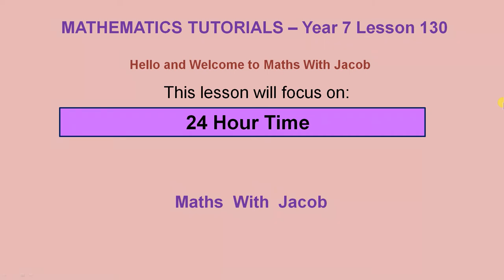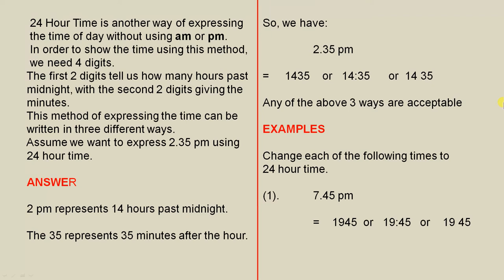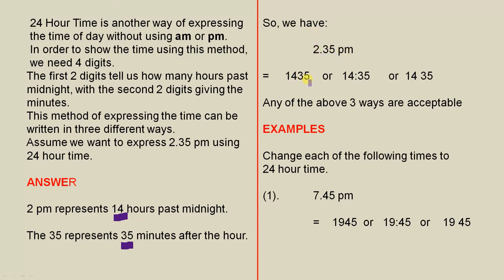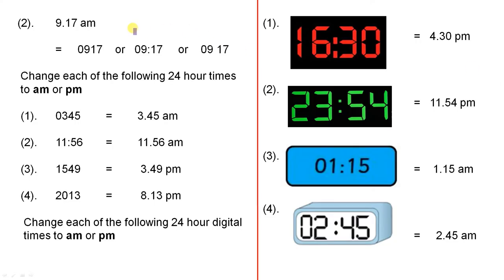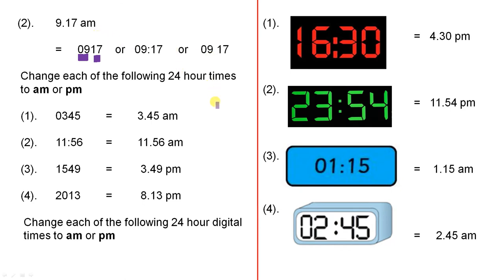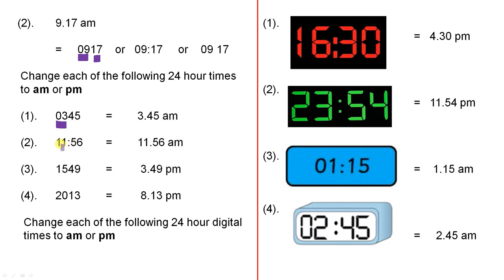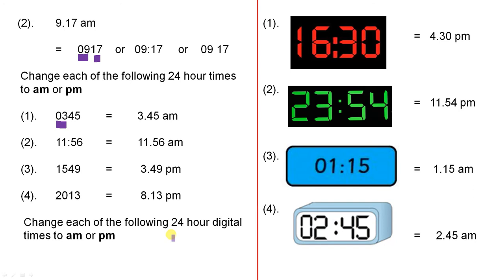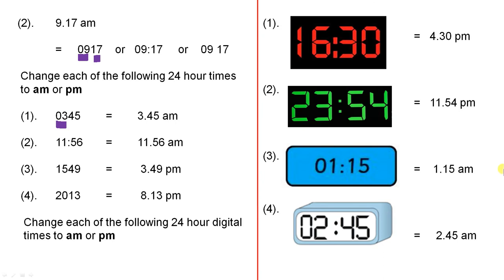24 Hour Time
This video explains the idea of 25 Hour Time.